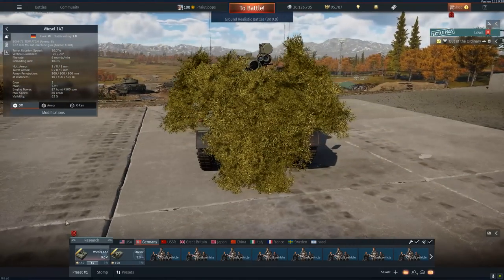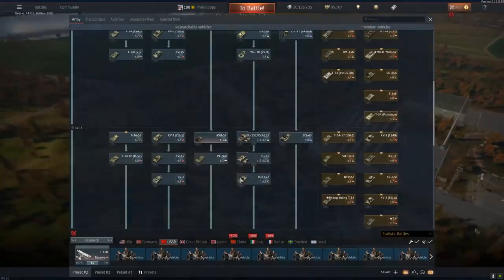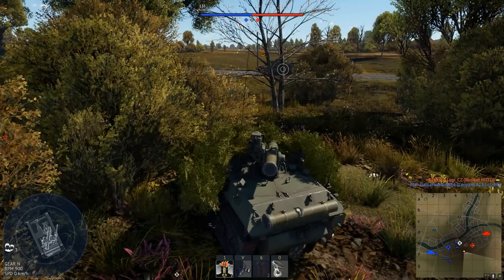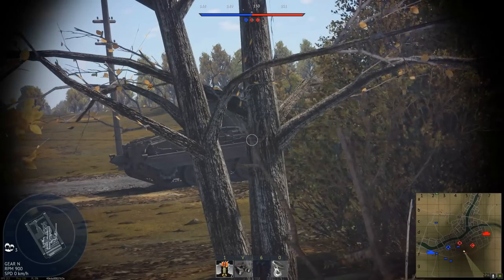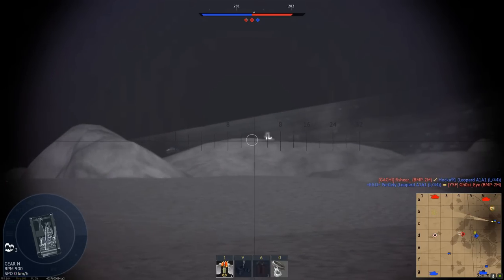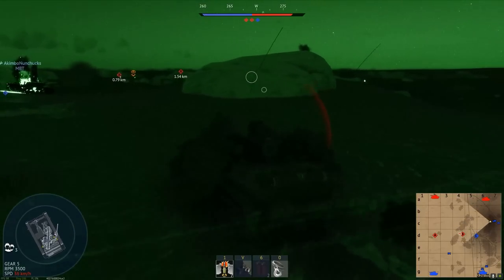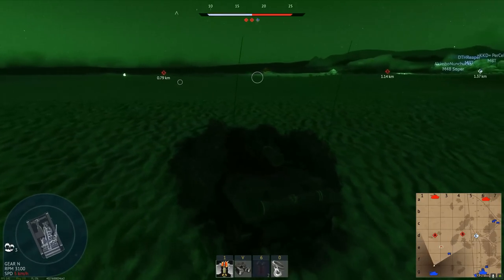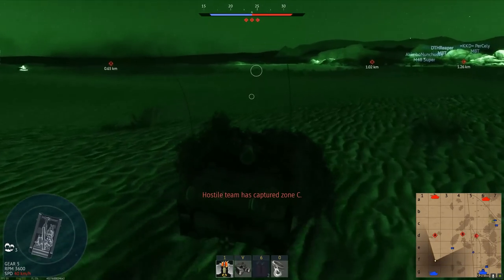WEISEL IN A BUSH | ROLE PLAYING A BUSH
●M.2 NVMe Storage